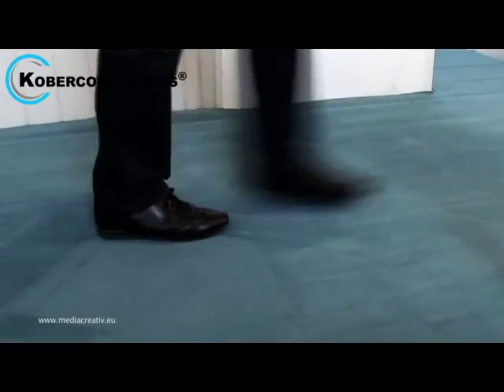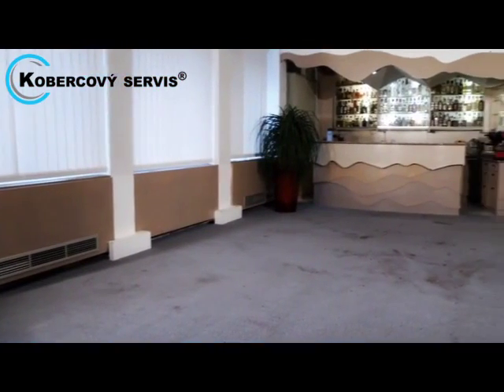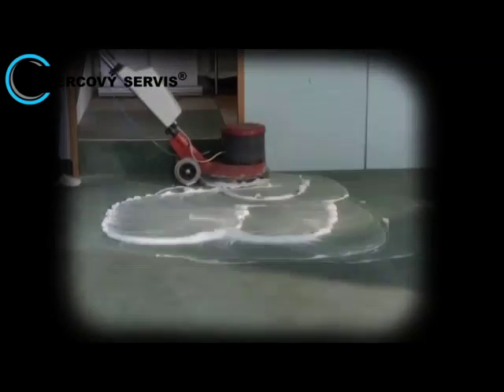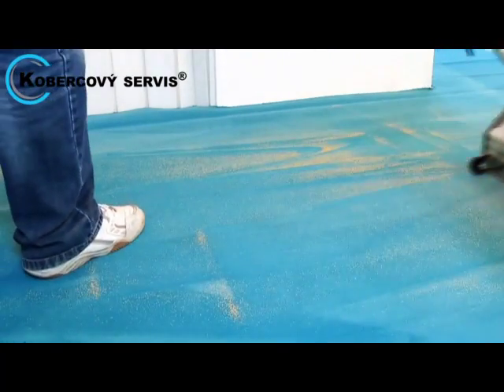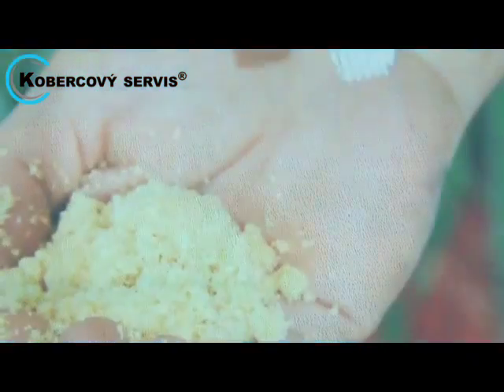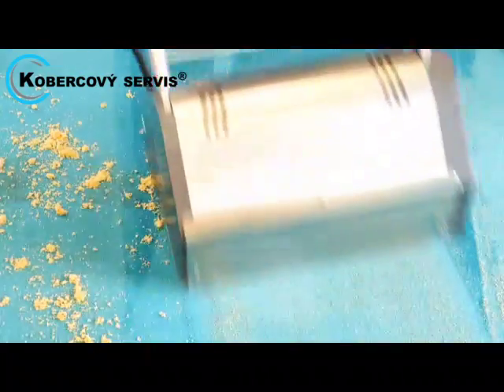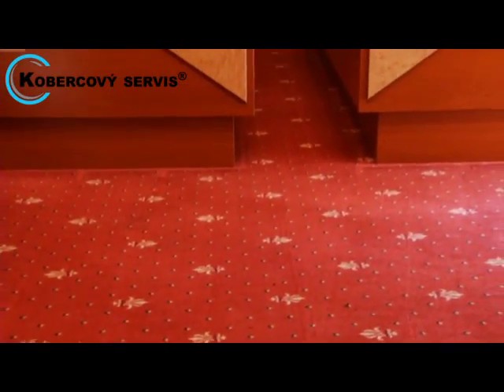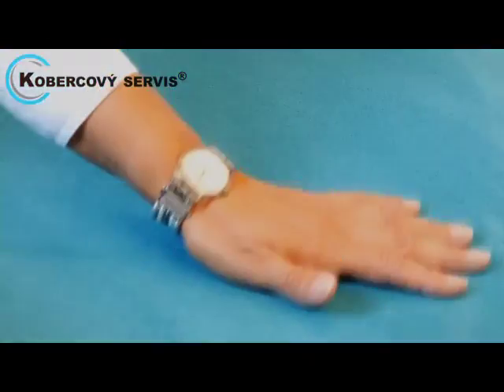Suché čištění koberců a antibakteriální čištění koberců video 2